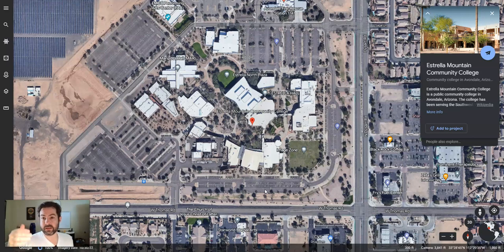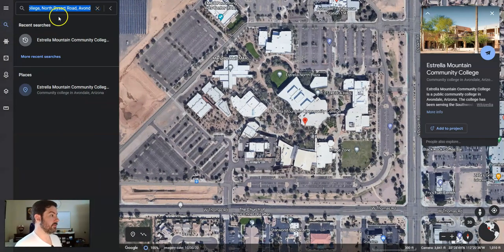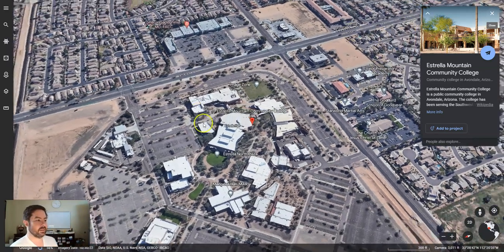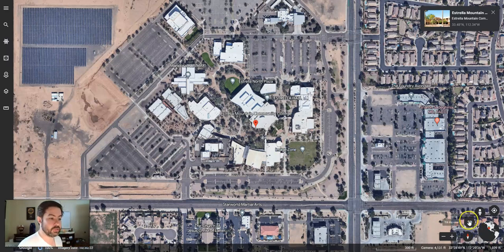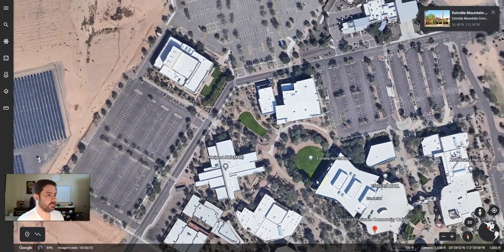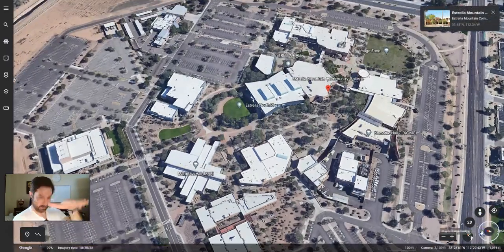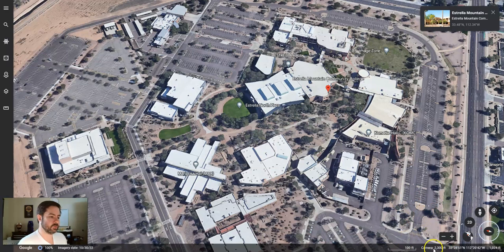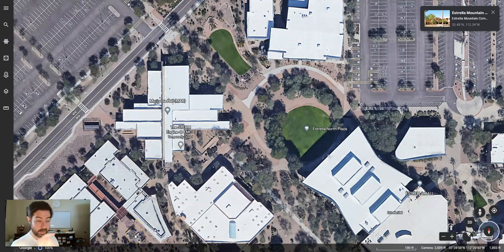Google Earth Tutorial (Introduction)